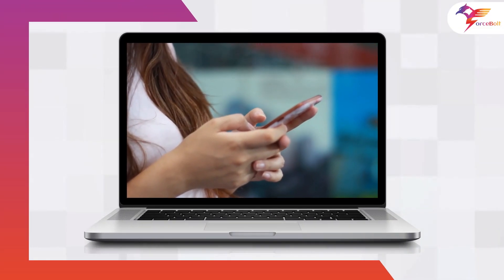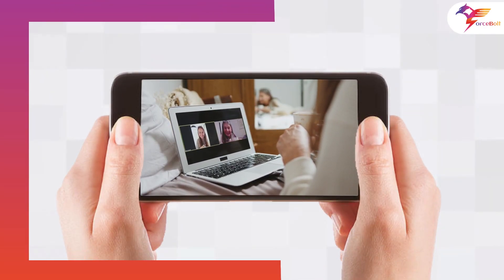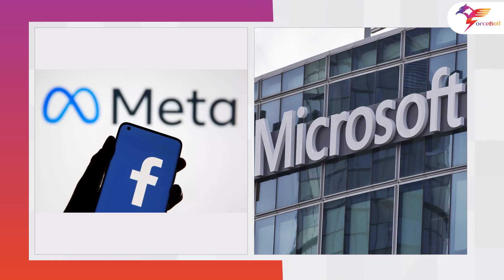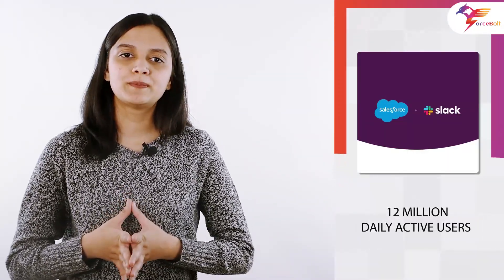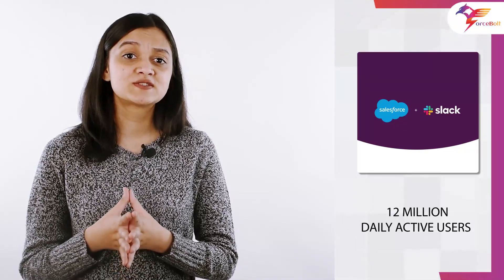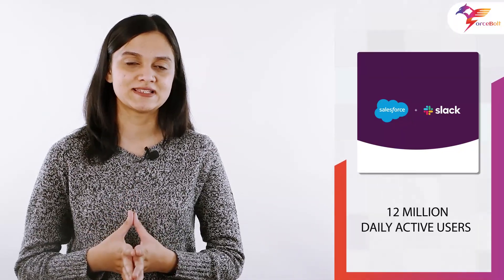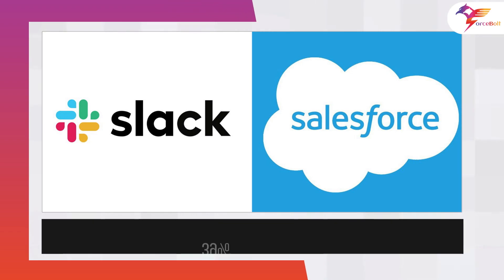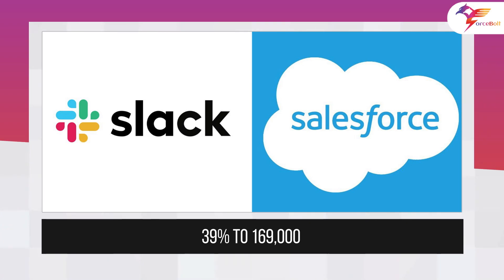Meta Collaborates With Microsoft To Integrate Workplace With Teams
Meta announced a collaboration with Microsoft. This collaboration will allow customers to integrate Microsoft Teams with Meta's Workplace, an enterprise social network. Head to the video to learn how this collaboration will be beneficial for the two companies.